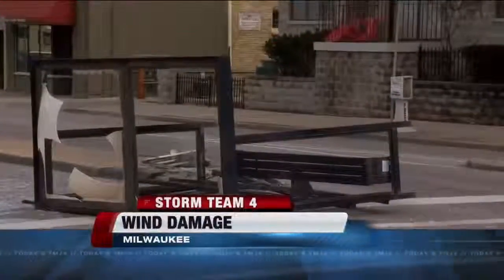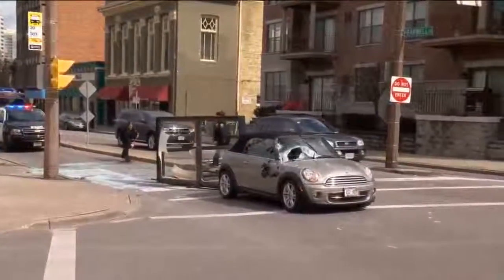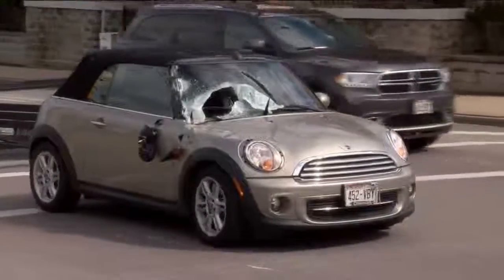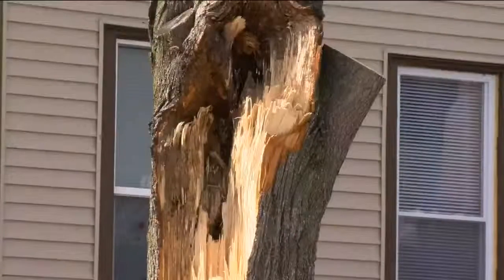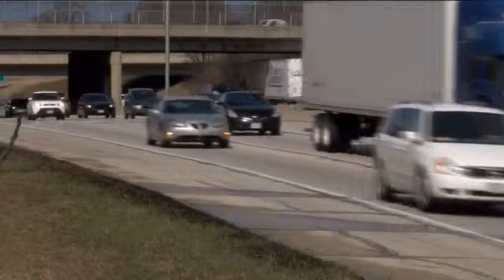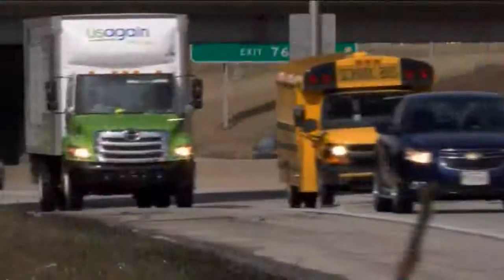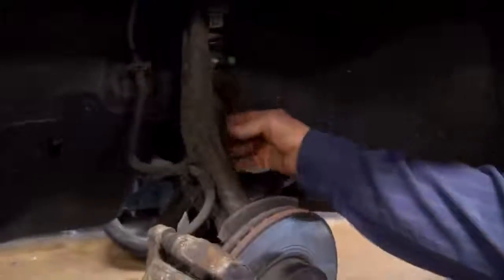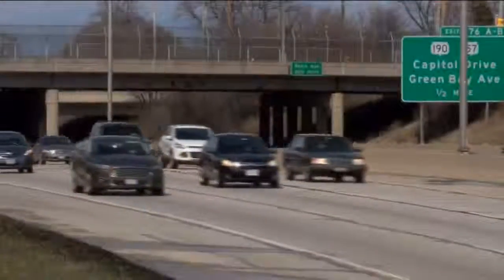Wind rips east side bus shelter out of the ground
High winds ripped a bus shelter right out of the concrete.